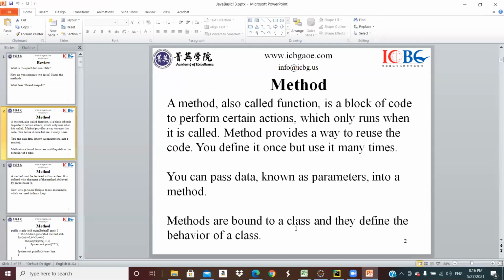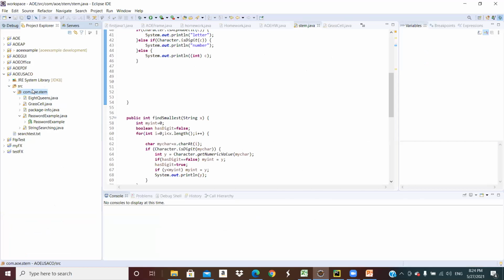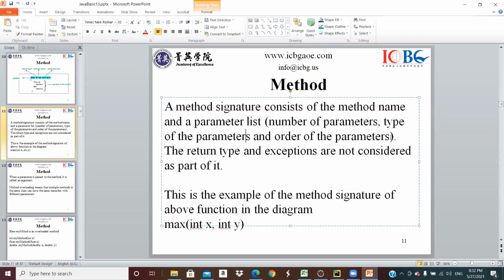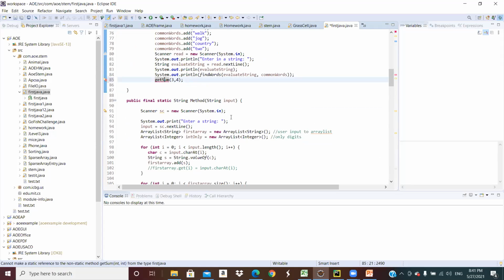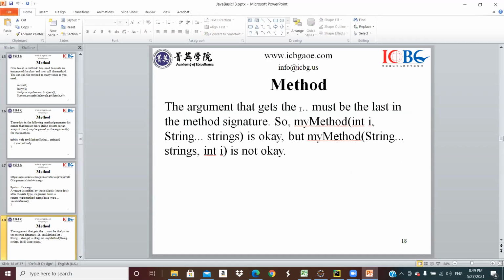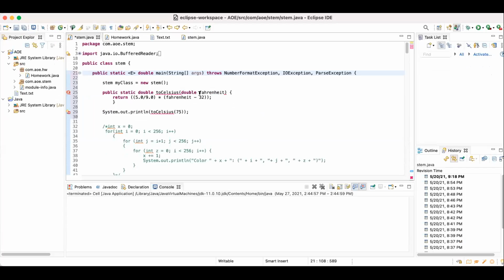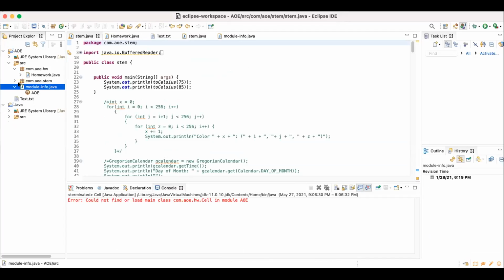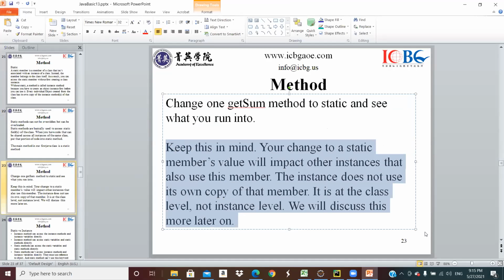2021 Summer 1 Java 3 Class 02